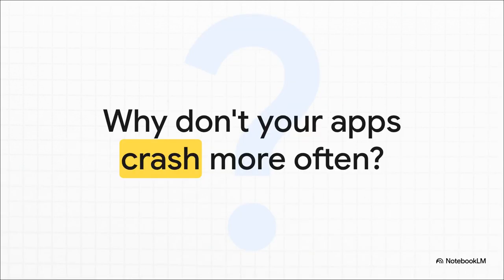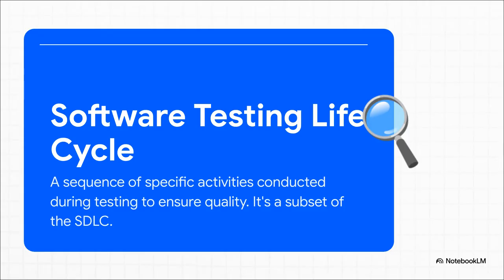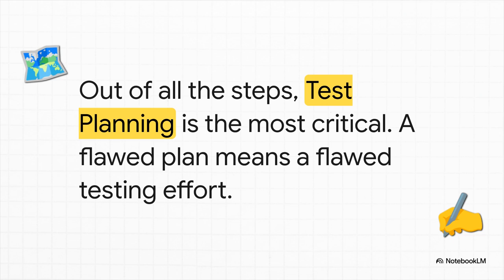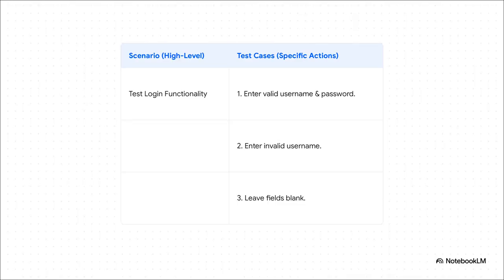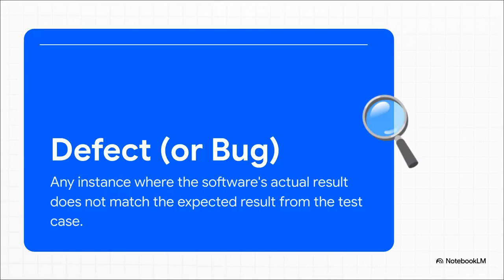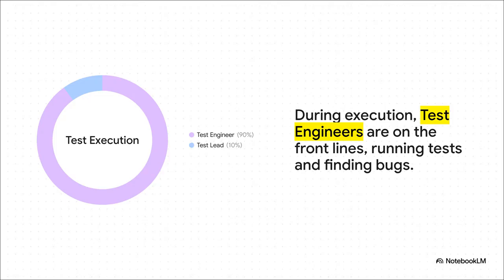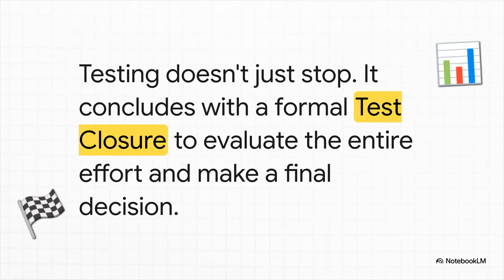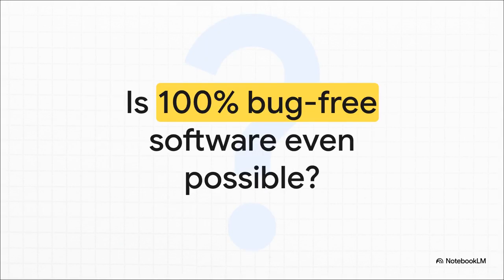07 - Manual Testing Video | The Unseen Architects Software Testing Life Cycle